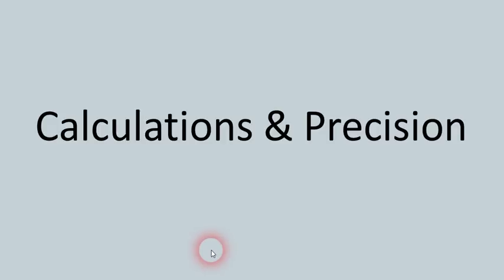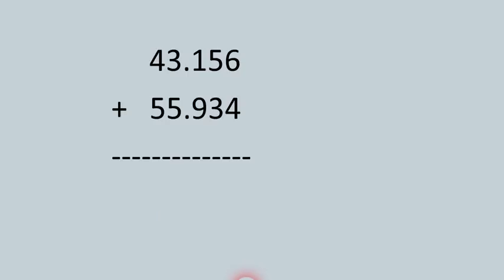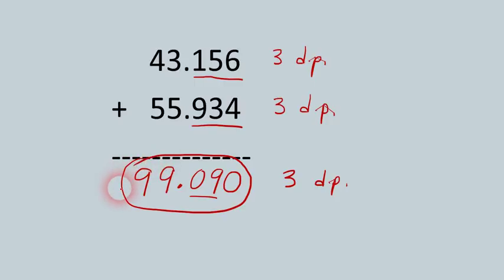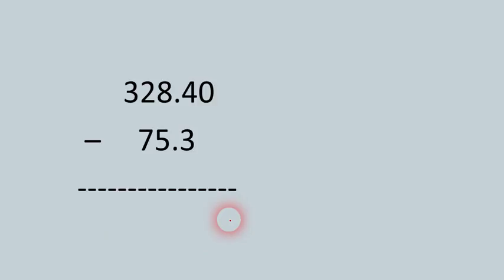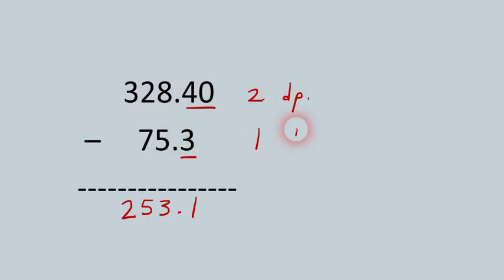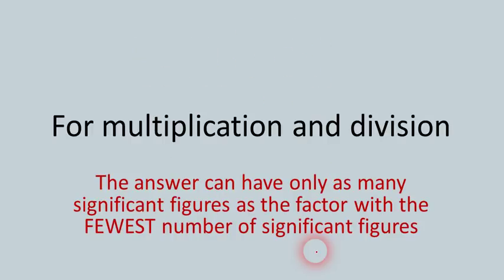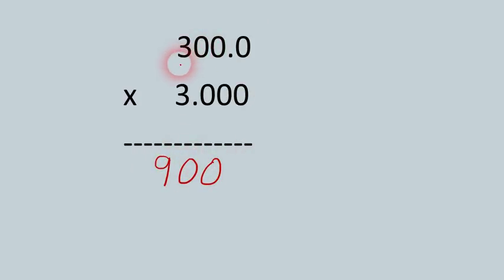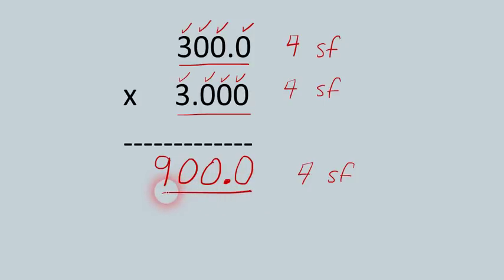Calculations and Significant Figures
How to make calculations and express the answer with the correct number of significant figures and decimal places.